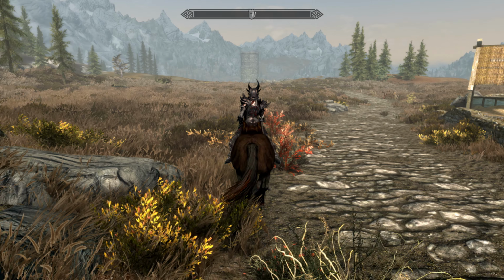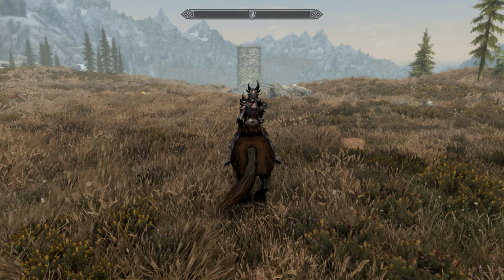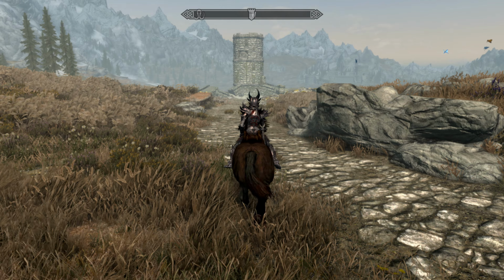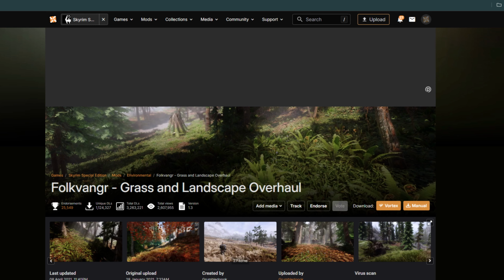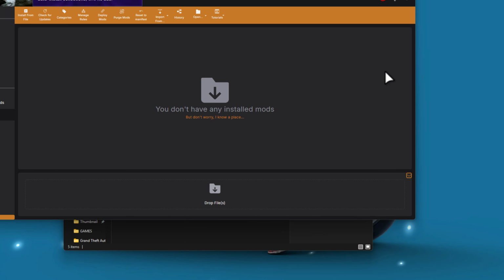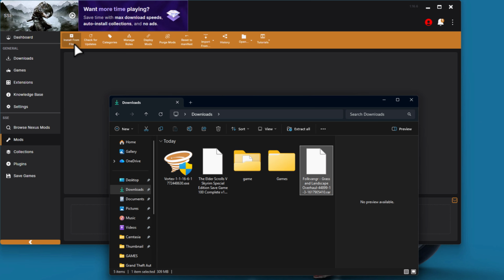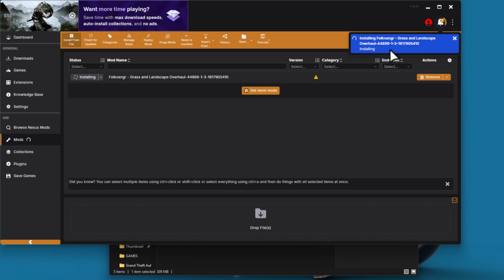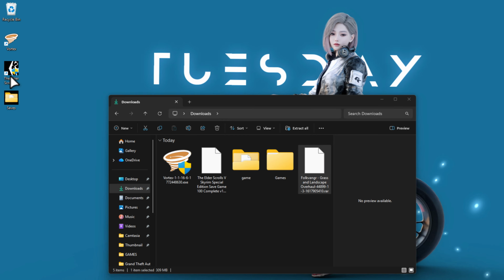How to Install Mods in Skyrim Special Edition (2026) | Easy Guide for Beginners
In this guide, I’ll show you how to install mods in Skyrim Special Edition (2026) step-by-step. If you're new to modding, this beginner-friendly tutorial will help you safely install mods and improve your gameplay experience.

00:00 Preview
00:16 Start
01:52 Results